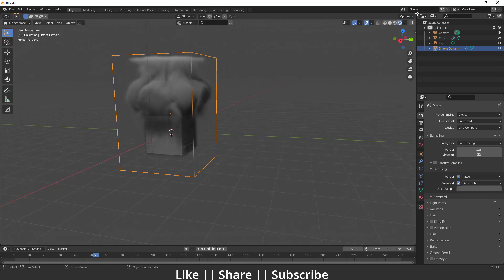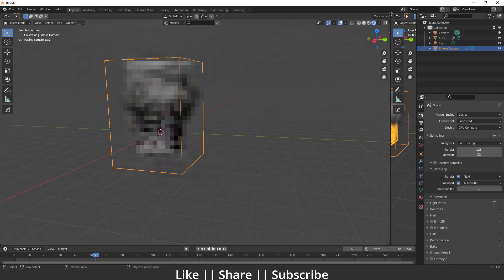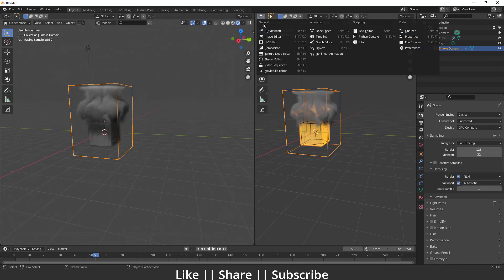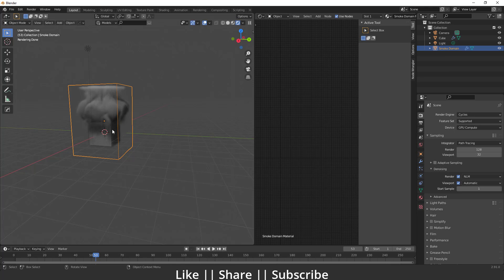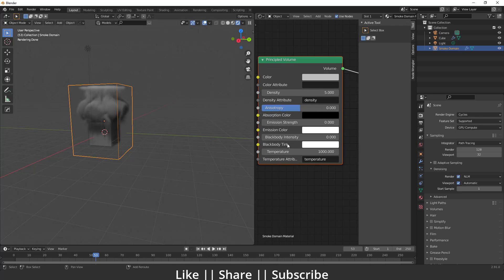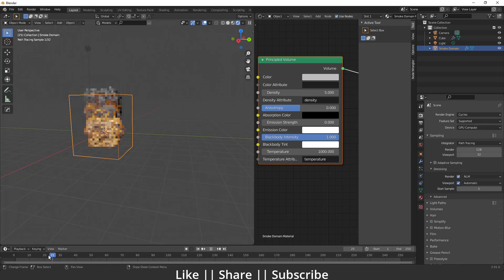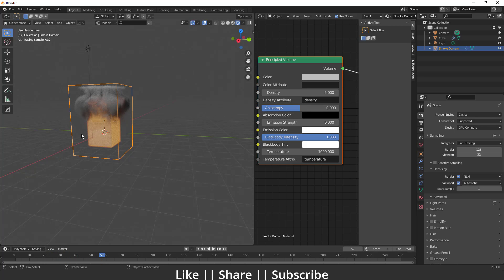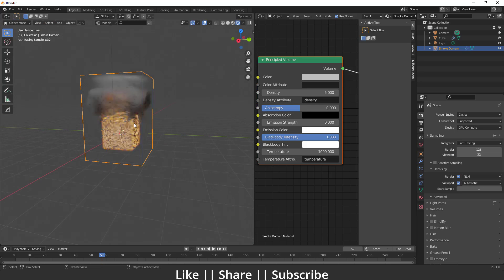Create Basic Fire Simulation using Blender 2.92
Hello, guys, I hope you are doing well and in this video, I'm going to show you how you can create basic fire simulation in Blender and I hope you will like this tutorial if you like the video make sure to hit the subscribe button and hit the bell icon too.